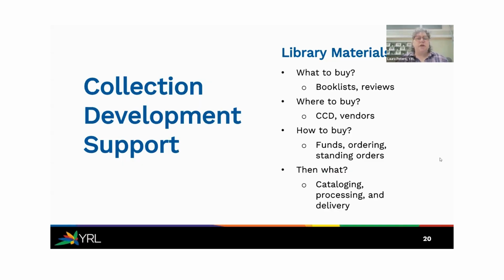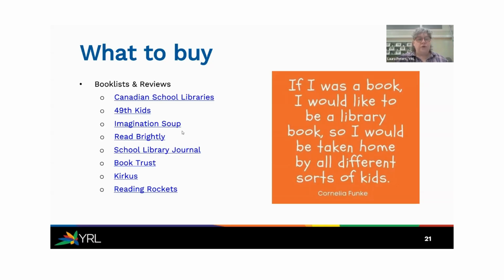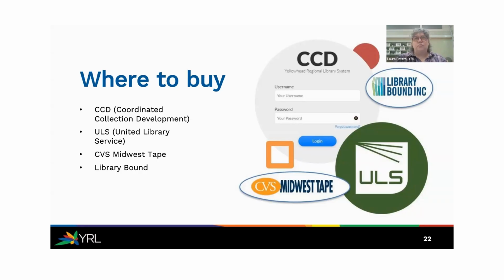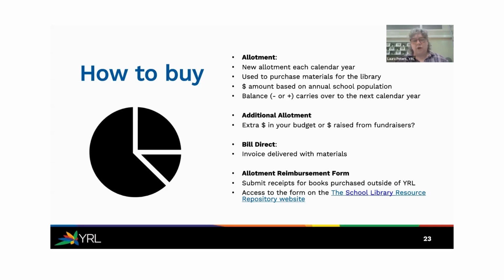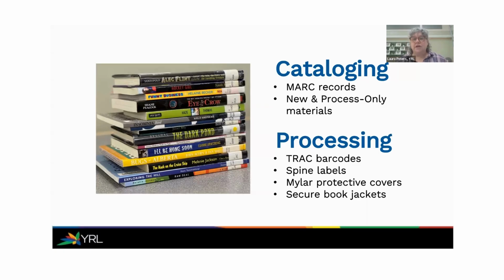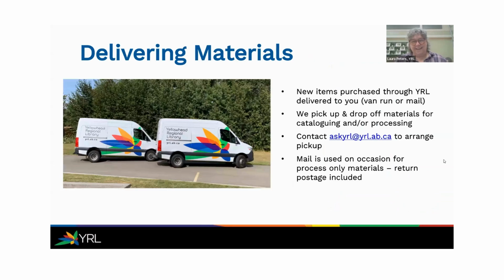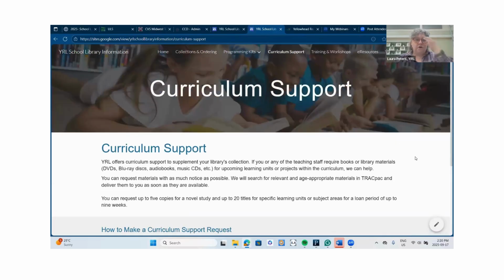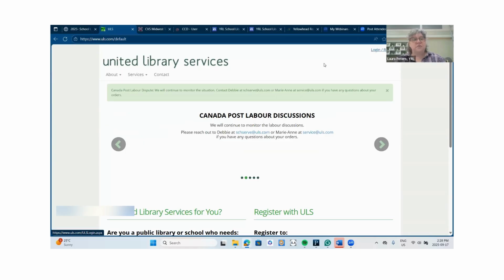YRL School Onboarding & Refresher (2025) Part 2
Are you a new or relatively new school librarian looking to learn more about the services YRL offers for your school library? Are you a long-term school librarian looking for a refresher or an opportunity to connect with YRL and your school library colleagues? Join us for a discussion about your library and the services YRL offers. In Part 2, we will delve into your library’s collection. We will talk about your school allotment funds, the purchasing process at YRL, key collection development tools for school librarians, collection maintenance support, and more!